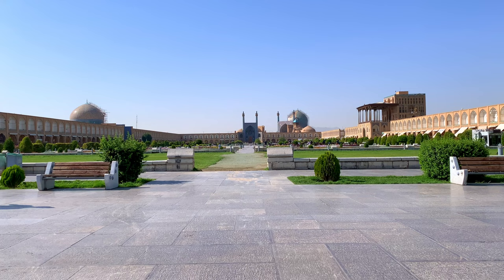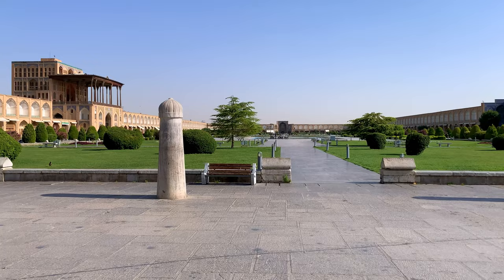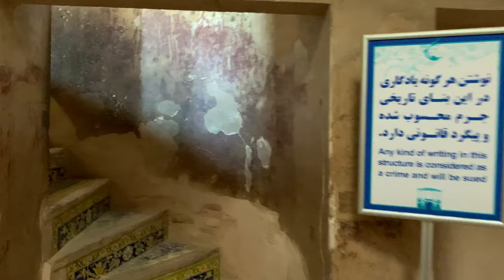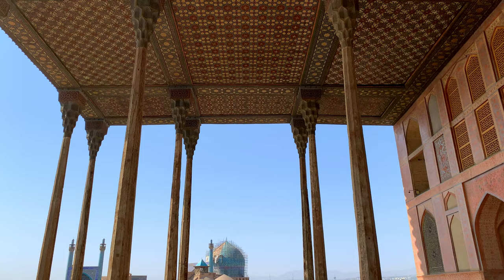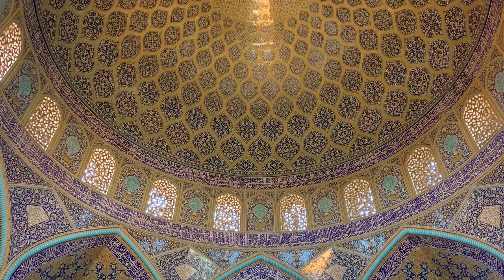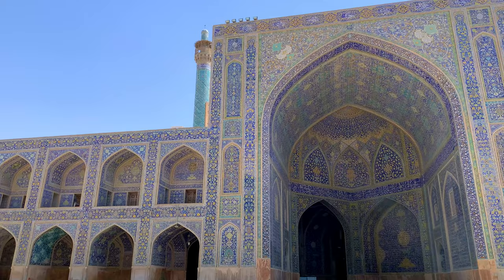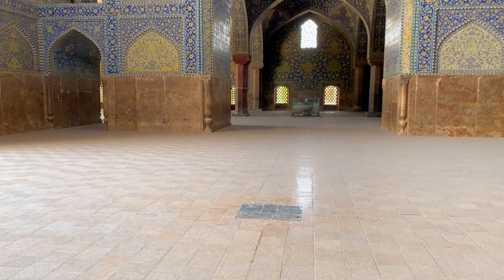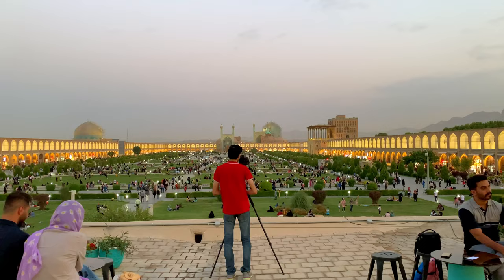Naqshe Jahan Square History, Isfahan,Iran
Naqsh E Jahan Square is one of the most important historical squares in Isfahan, Iran. It was built in Safavid Shah Abbas I era. The presence of Ali Qapu Palace, Sheikh Lotf Allah Mosque, Shah Mosque and Qeysarie Bazaar around Naqsh E Jahan Square made it even more important at the time. Isfahan city was the capital of Iran from Safavid Shah Abbas I era until the end of Safavid period and so many historical and landmarks still stand in the city from Safavid era. If you ever travel to Isfahan, you should definitely visit Naqsh E Jahan Square. The best time to visit the square, is later in the day, when the lights are all turned on.